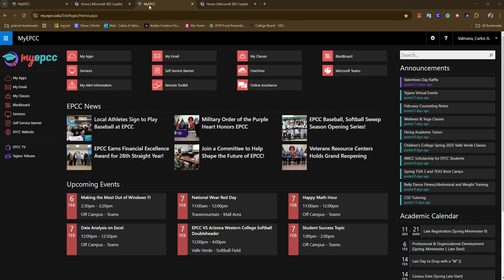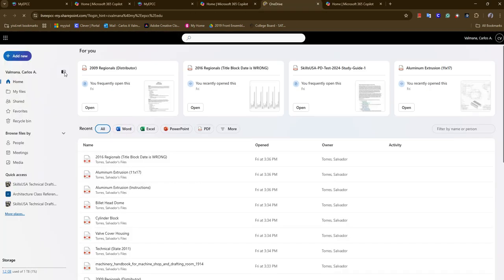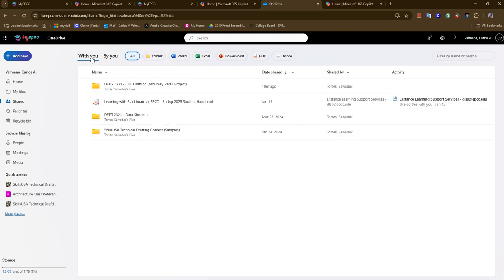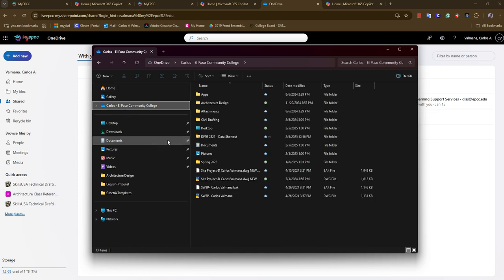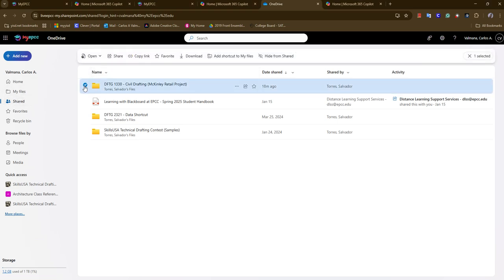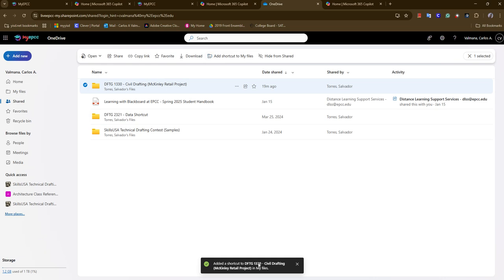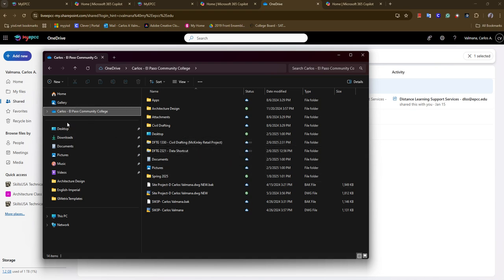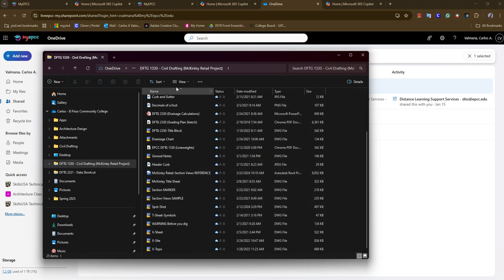How to create a OneDrive "Shortcut to My Files"